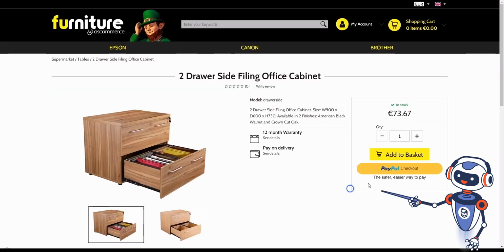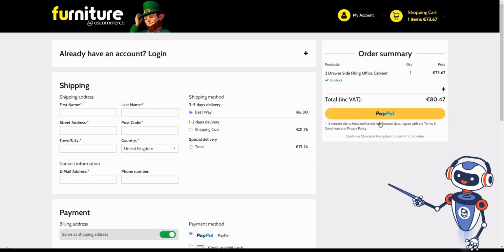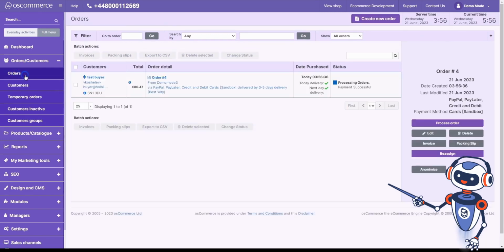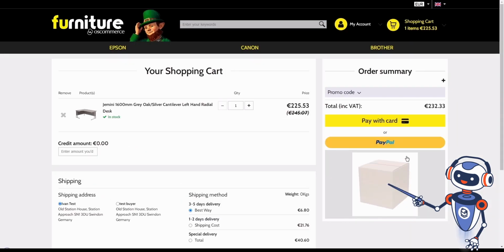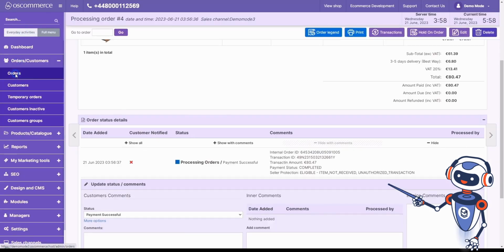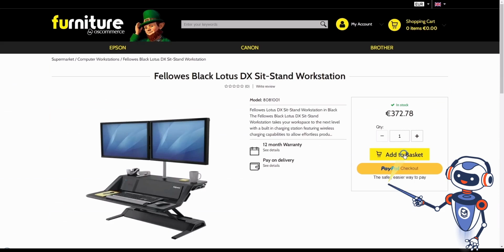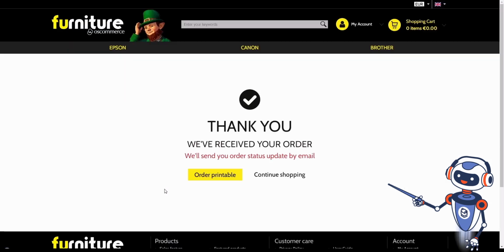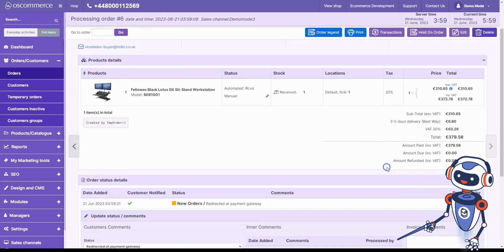Exploring PayPal's API v2 Module: Testing on osCommerce V4 Frontend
Join us as we explore the world of online payment processing with PayPal's API v2 module. In this video, we take a deep dive into the latest PayPal integration, specifically on the osCommerce V4 frontend. Experience firsthand the seamless transaction process and discover the enhanced features offered by the updated module.

Also: Throughout other videos, we walk you through the step-by-step process of downloading and installing the PayPal API v2 module for osCommerce V4. Follow along with us as we demonstrate how to configure the module and ensure a smooth payment experience for your customers.